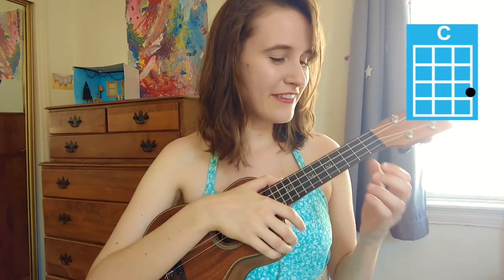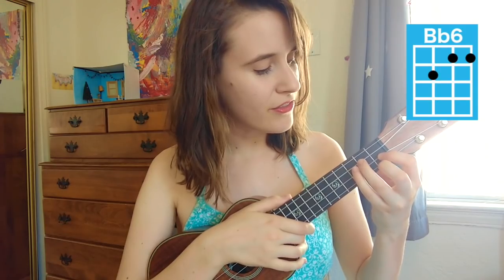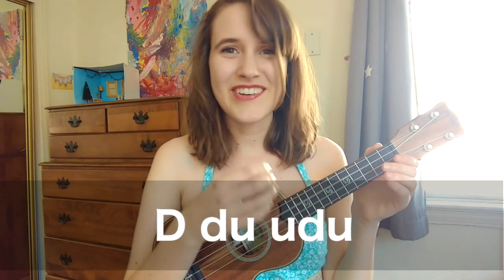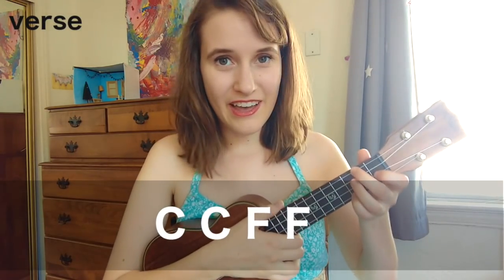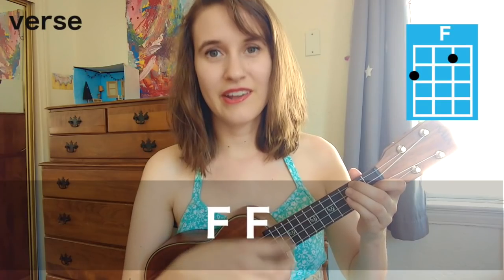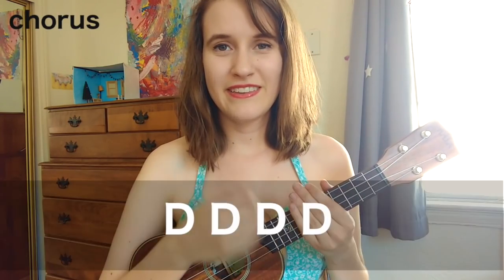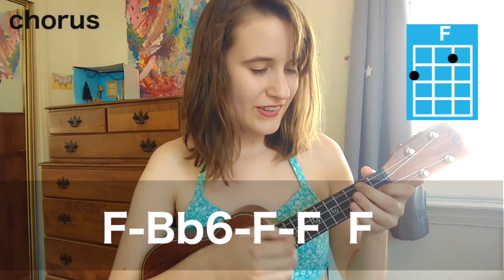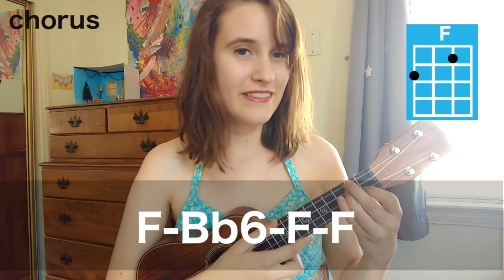Mamma Mia - ABBA | Ukulele Tutorial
Hey all! I meant to post this last week but I'm in the process of moving / traveling so I didn't quite get it together in time. I packed up my entire room on Wednesday, so this is the last video I recorded with it all still set up. And now I am currently in Ecuador seeing my boyfriend for the first time since January! We are supposed to go visit his grandma's in like 15 mins so I'm quickly trying to get this posted!

Anyway, happy playing and please lemme know if you have any questions on how to play the song! It's an awesome tune for ukulele, I'm glad you all have liked the cover so much! :)

💖 I post exclusive material and we have a video request pool each month! Join us :)

~SOCIAL MEDIA~